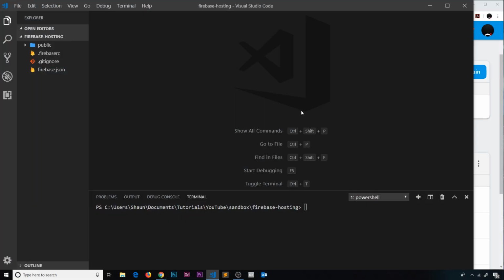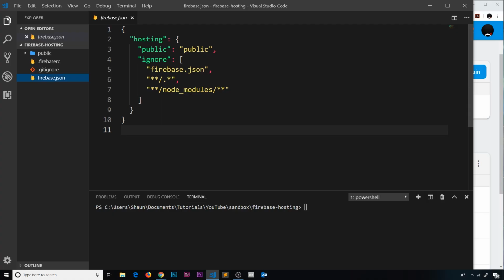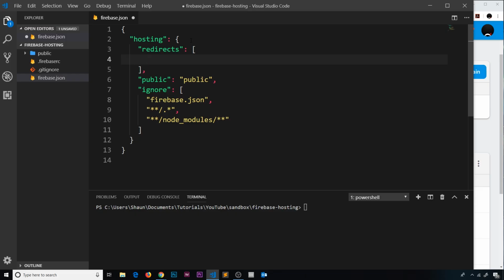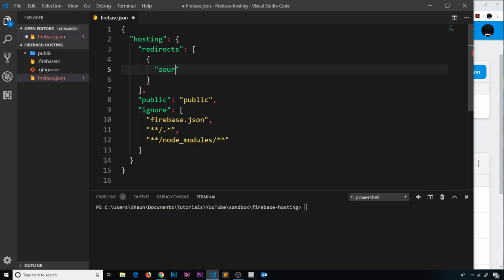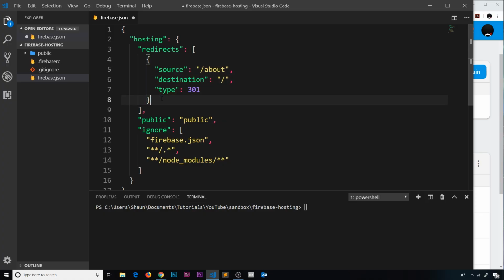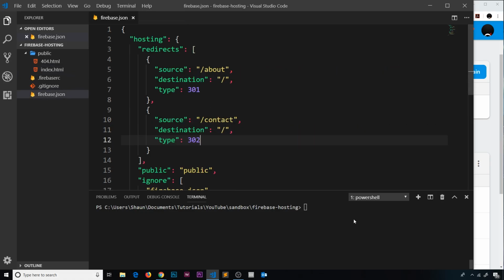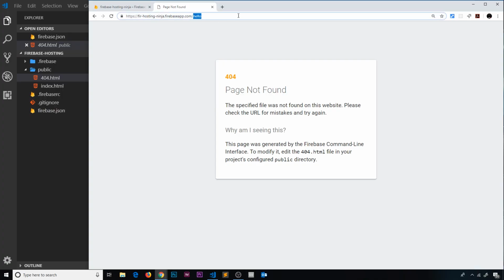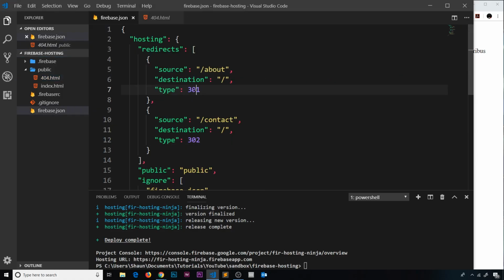Firebase Hosting Tutorial #5 Config & Redirects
Learn how to deploy your websites to Firebase! In this final Firebase hosting tutorial I'll show you how to edit the config of our hosting a little as well as discuss how to put some redirects in place.